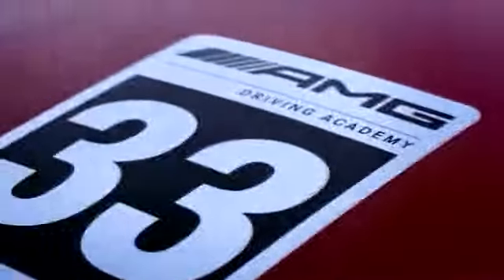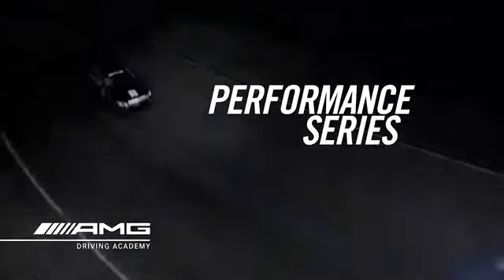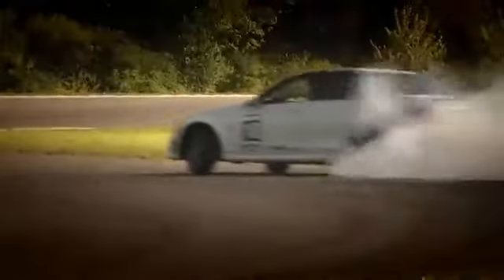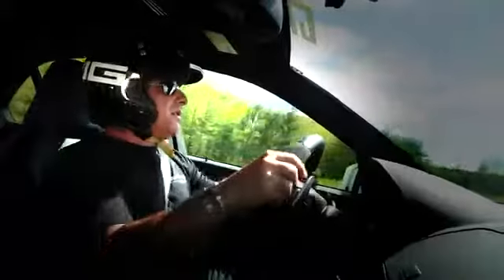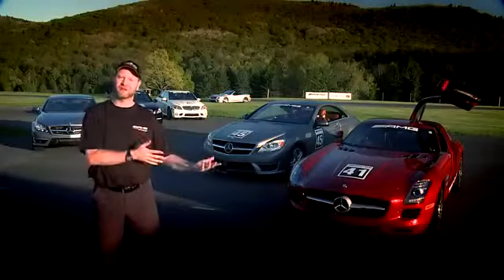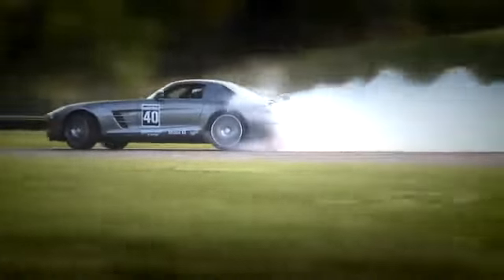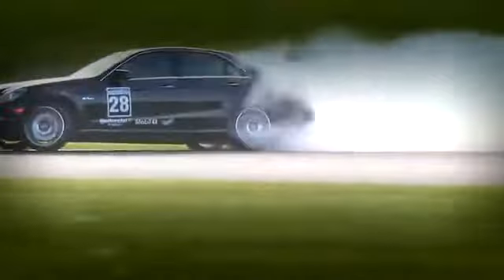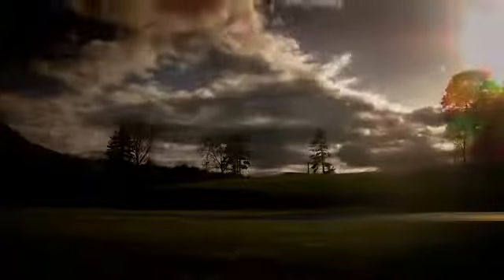Drifting Lessons from AMG Driving Academy Episode 7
view more modified cars, car tuning, shows & events, motorsport, babes & models and much more

In the 7th video of the AMG Performance Driving Academy Series, AMG instructors Tommy Kendall and Nick Kunewalder demonstrate why drifting is "the ballet of power-sliding." Drifting is the deft application of throttle as your vehicle's tires lose traction, which can make for sideways trips around around the twisties.